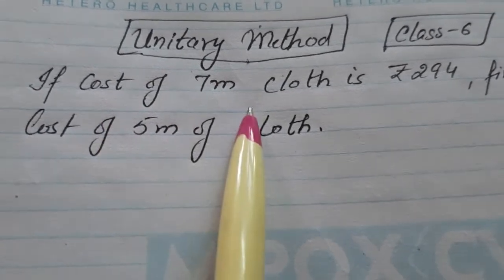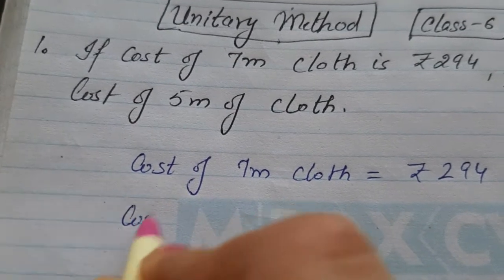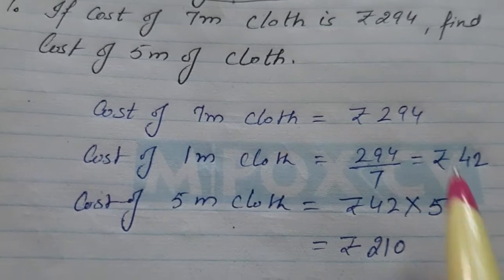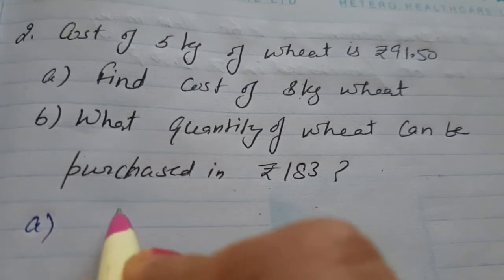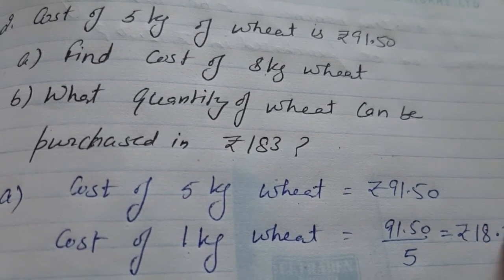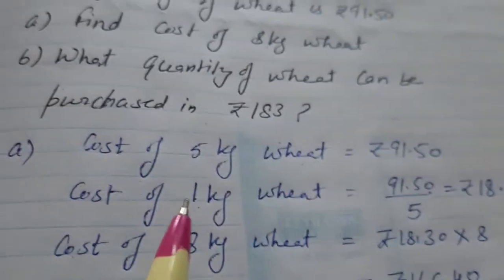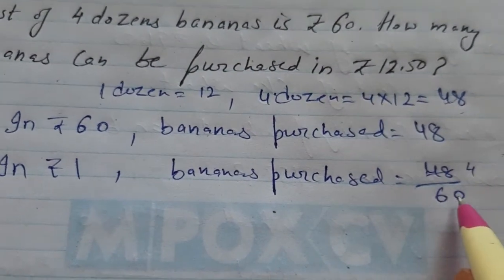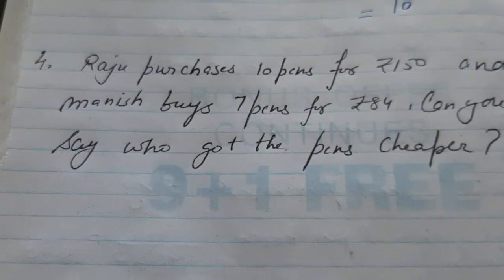Unitary method/Class 6 / Word problems